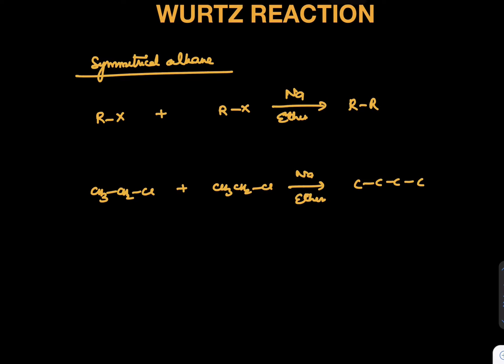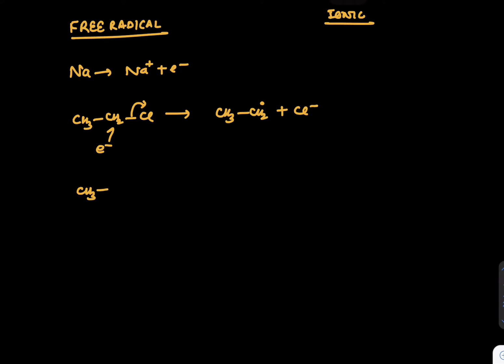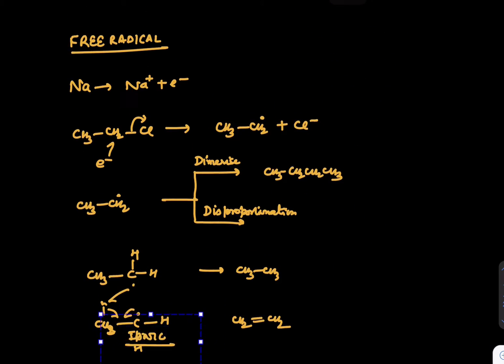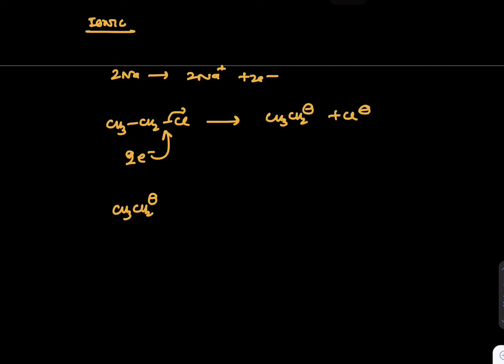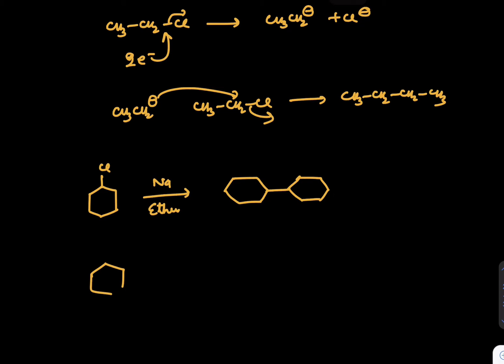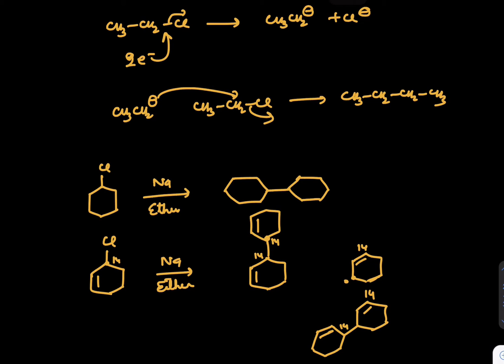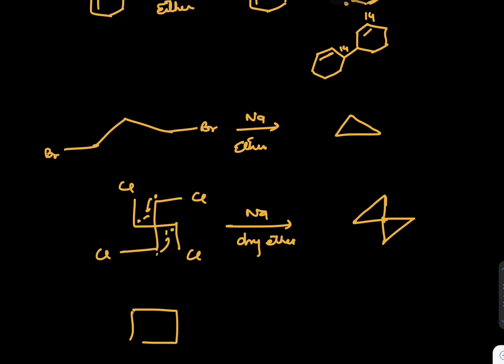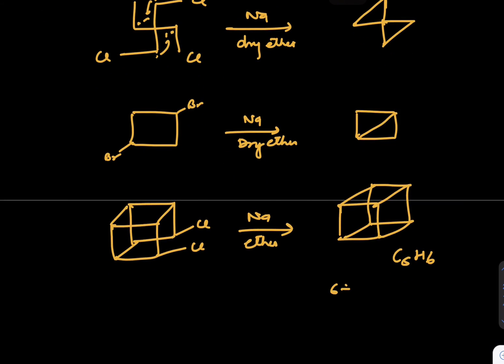Wurtz ReactionFree Radical & Ionic Mechanisms by ANUJ MISHRA Sir IIT Kanpur Mentor of IIT AIR-2,8